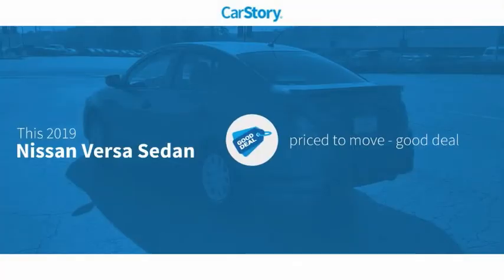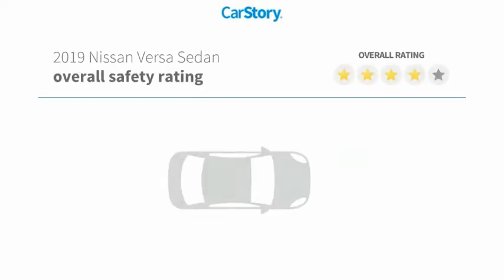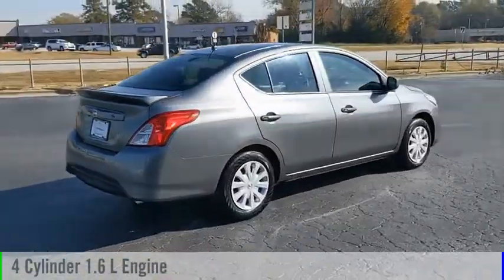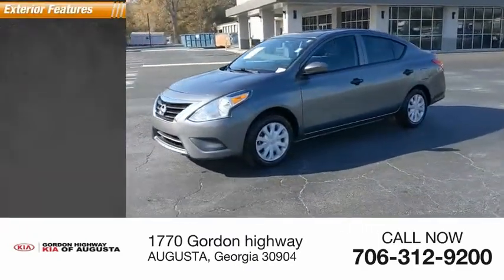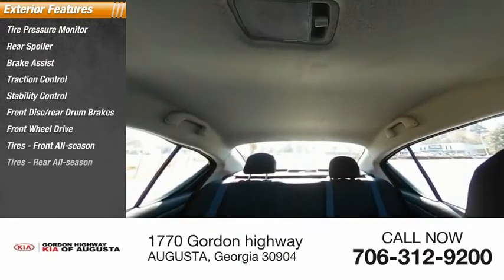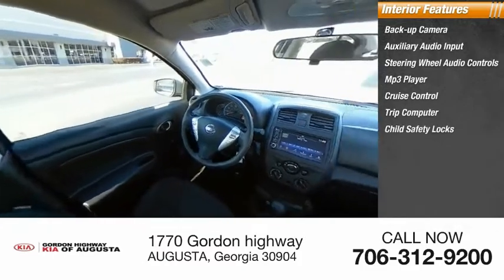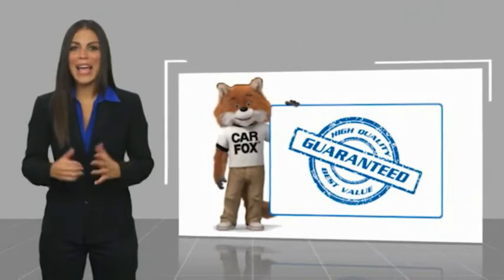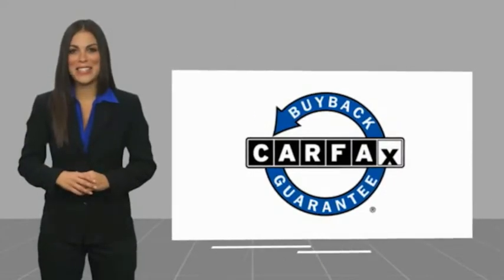2019 Nissan Versa Sedan K8414A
2019 Nissan Versa Sedan S Plus

Clean CARFAX. Odometer is 28813 miles below market average!